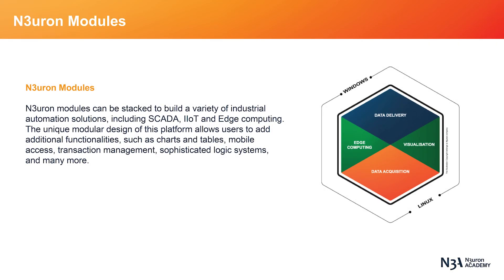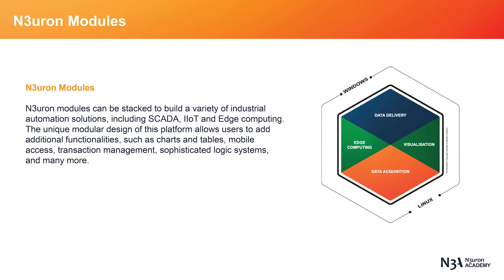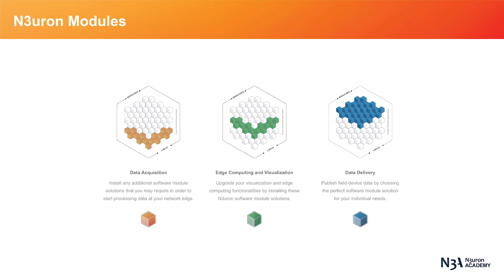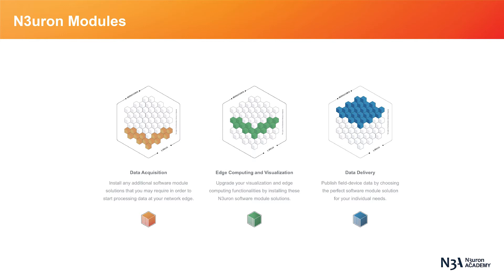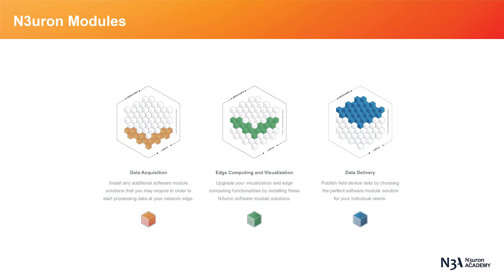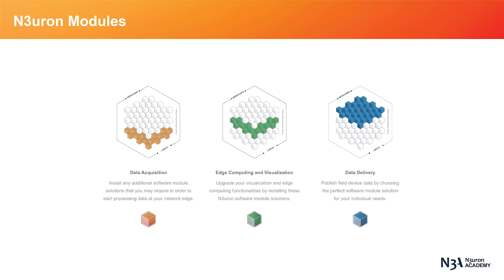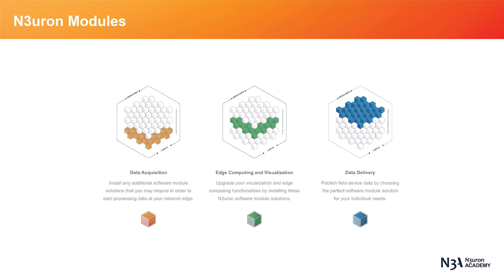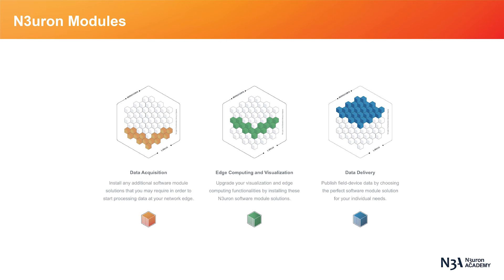N3uron Modules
N3uron is a fully web-based communication software platform designed to exchange data between industrial devices and third-party applications & systems and create HMI, SCADA applications, and much more. In this video of our N3uron Academy, we will share how N3uron's Modules expand the functionalities of our industrial gateway platform and walk you through the main differences between Data Acquisition, Data Delivery and Edge Computing and Visualizations Modules. Let's get started!

Course:
N3uron Overview, Introducing N3uron, N3uron’s Modules